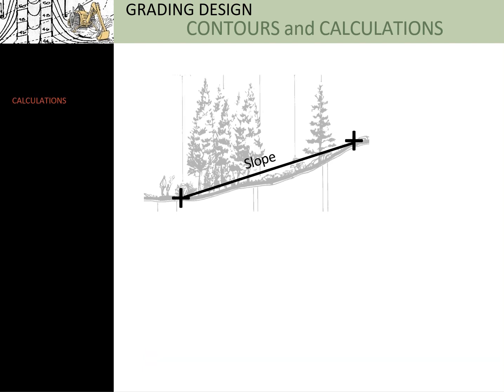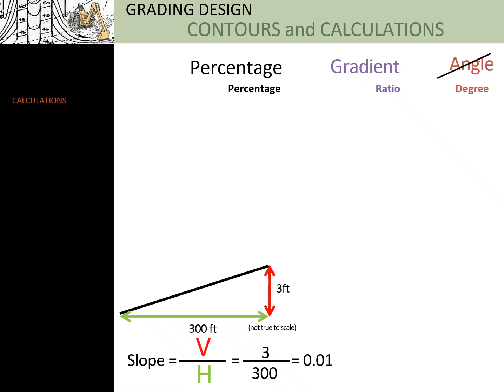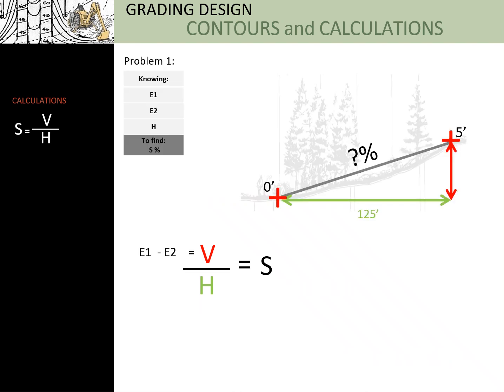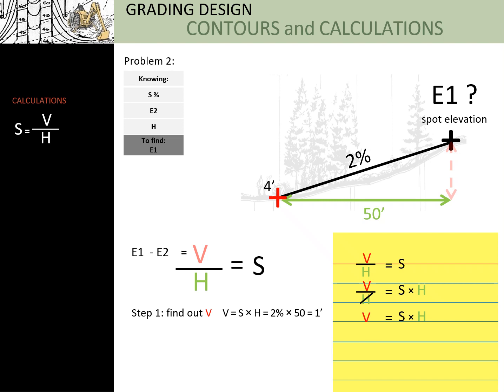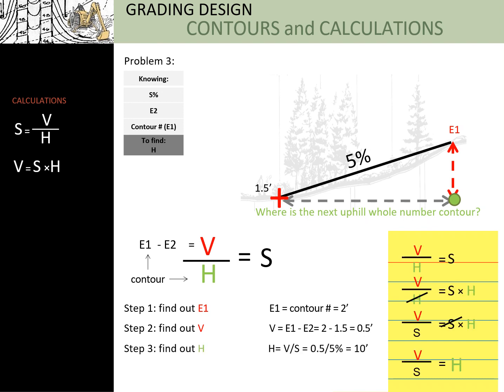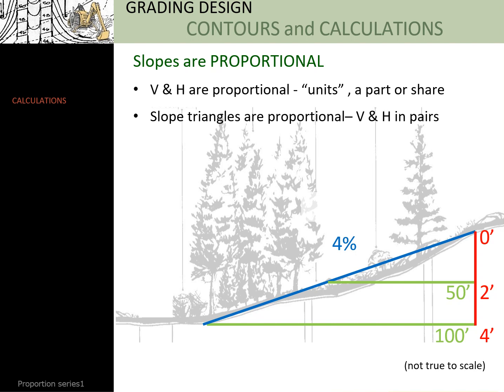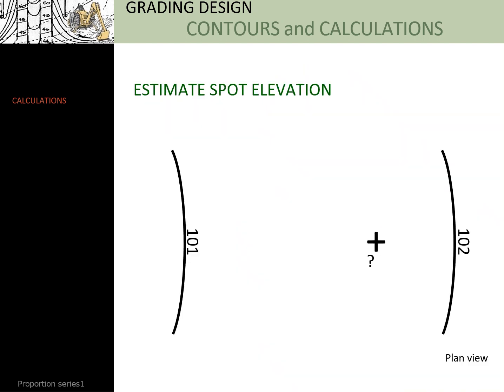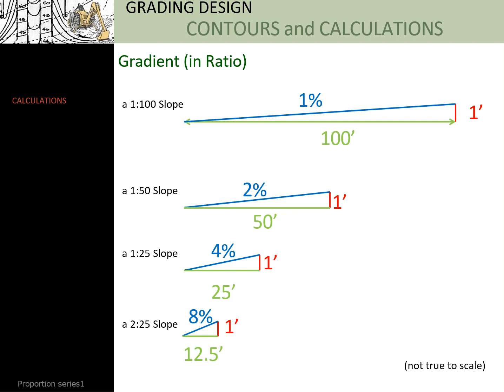Lecture 3 Slope Calculations